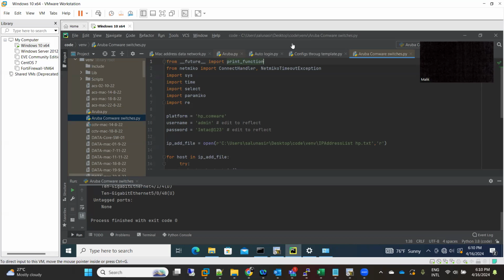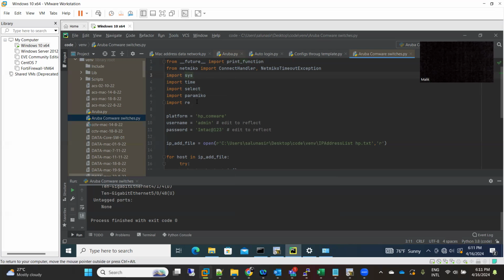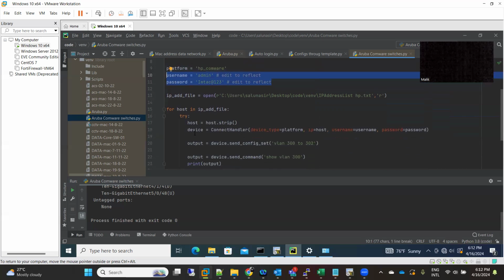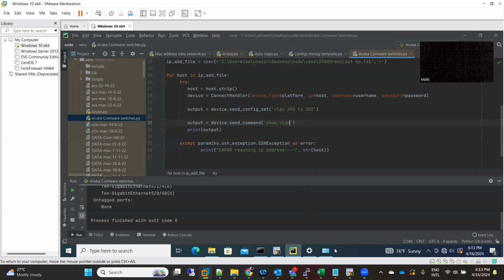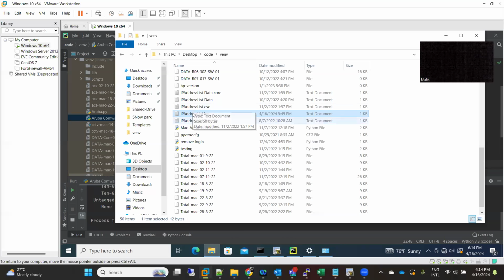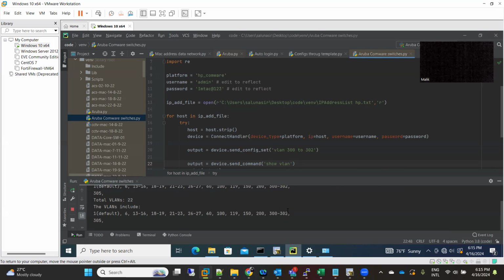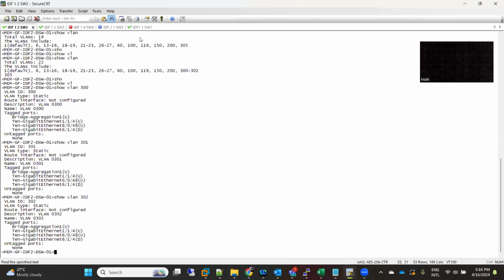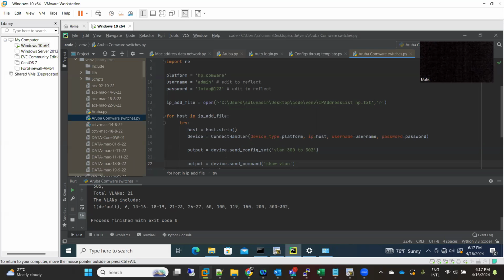MSN - HPE Switch Basic Python Code for Automating VLAN Configuration